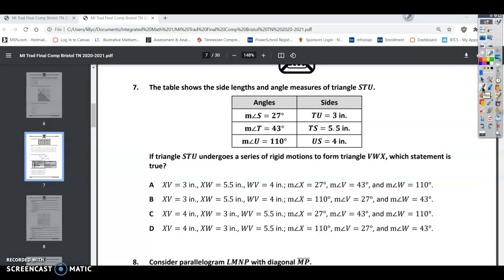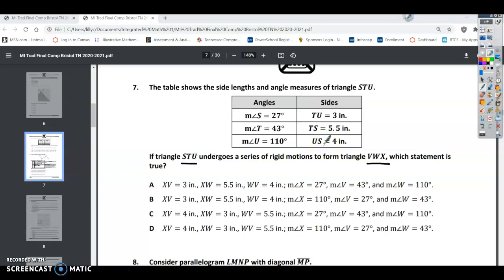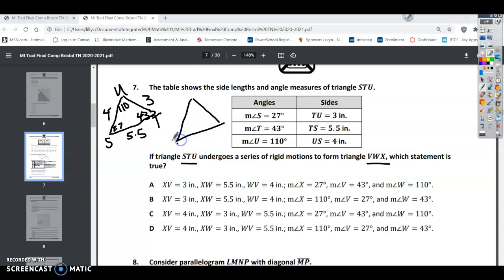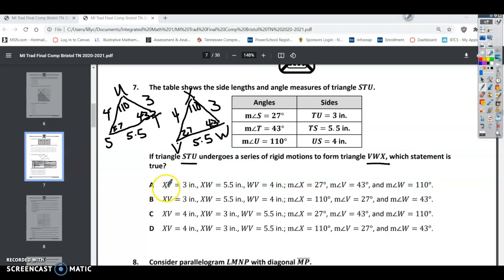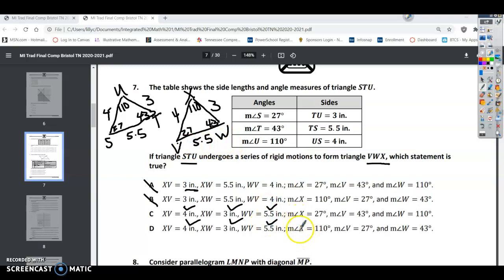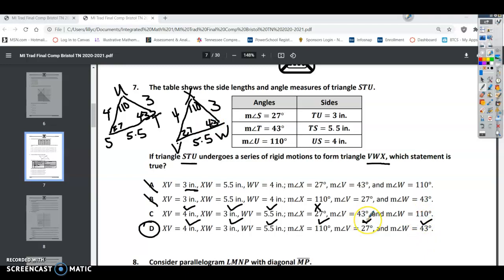M1 Tran Final Com (Benchmark)_#7